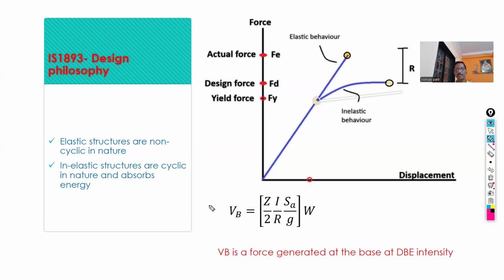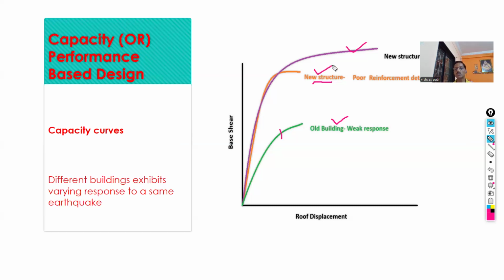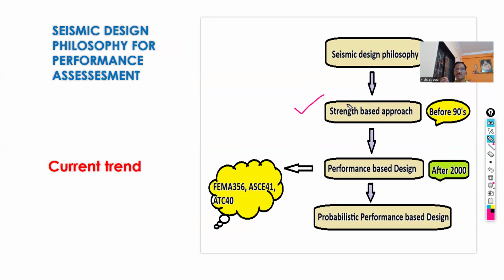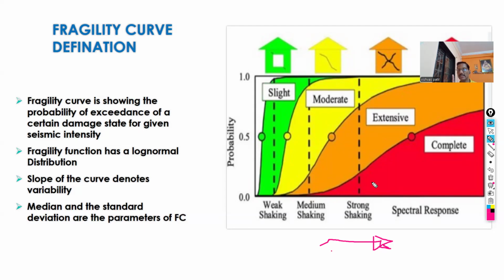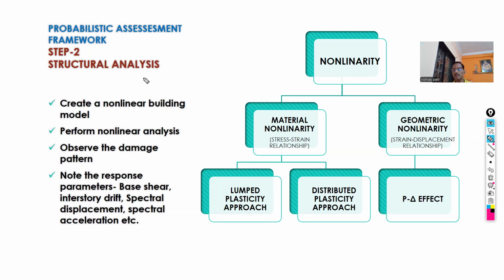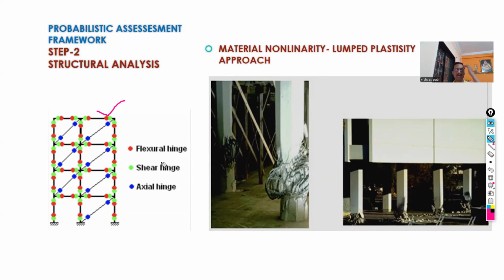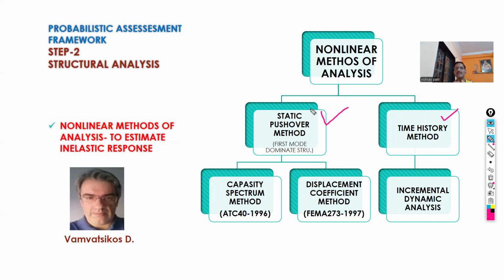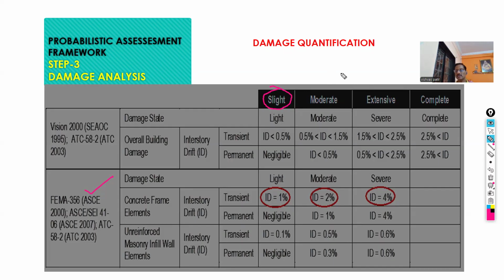Probabilistic Seismic analysis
Steps to  develop seismic fragility curves for buildings